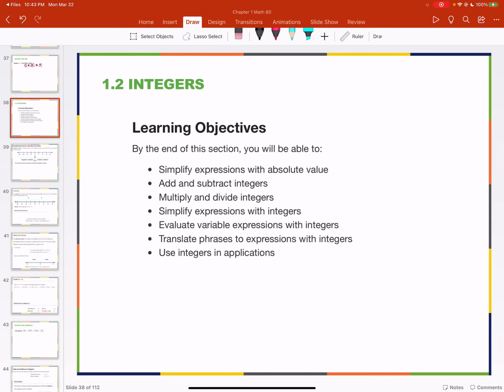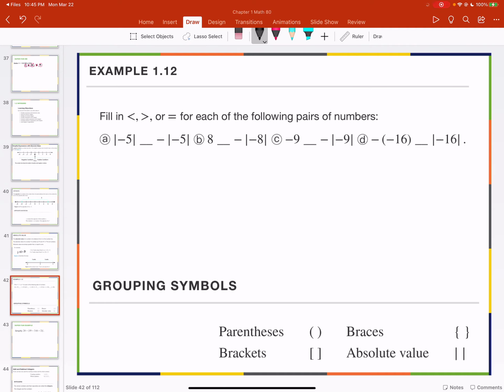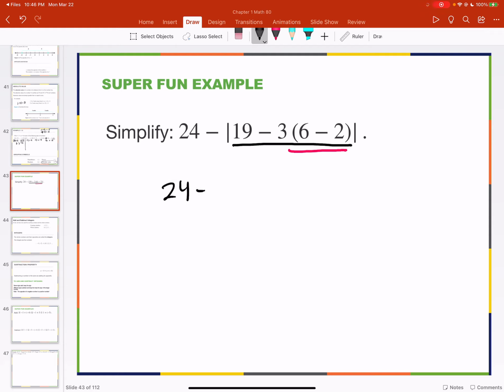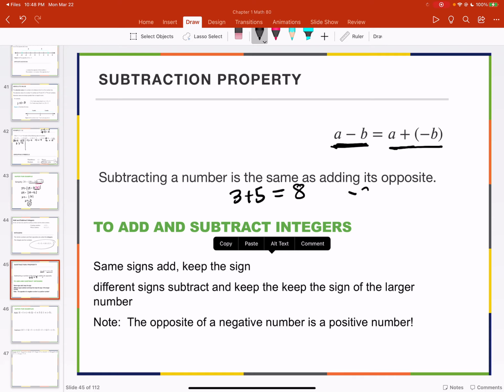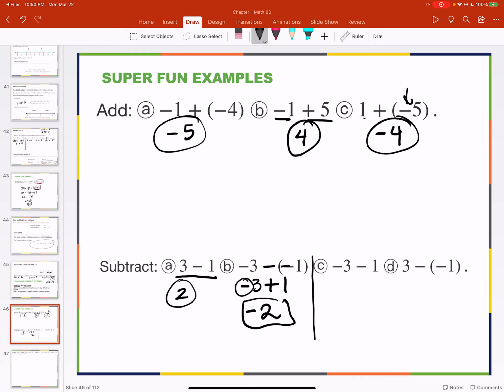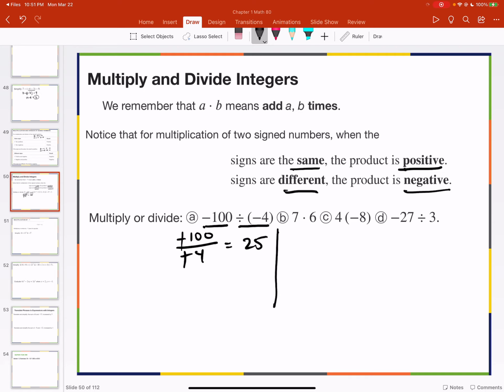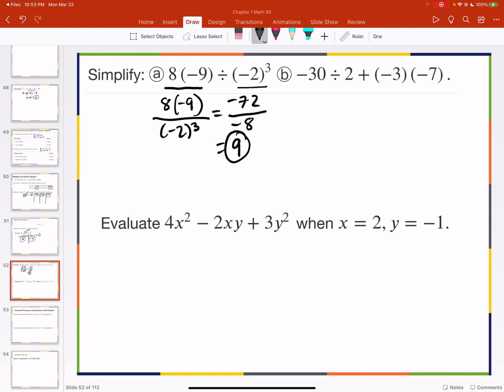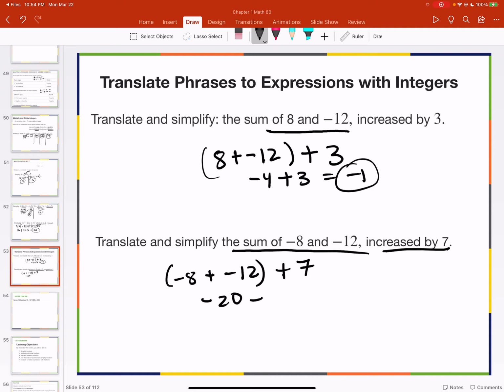Section 1.2 Math 80